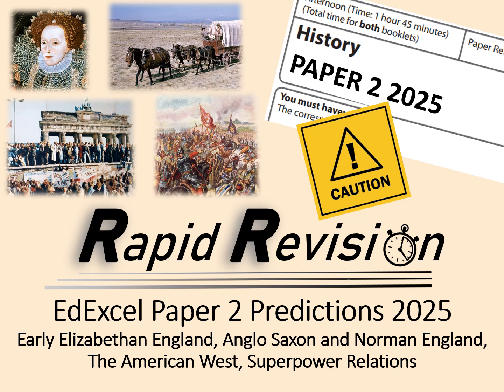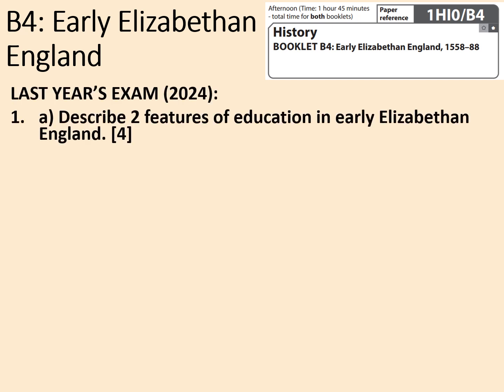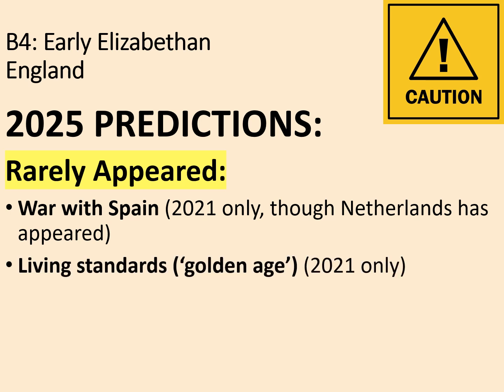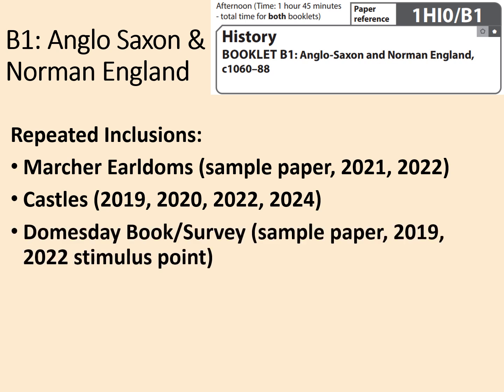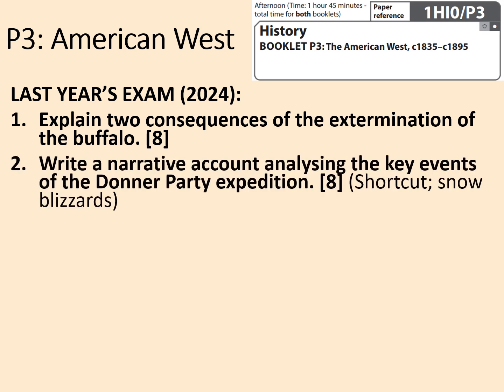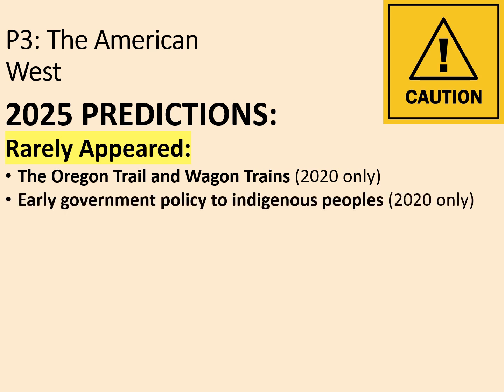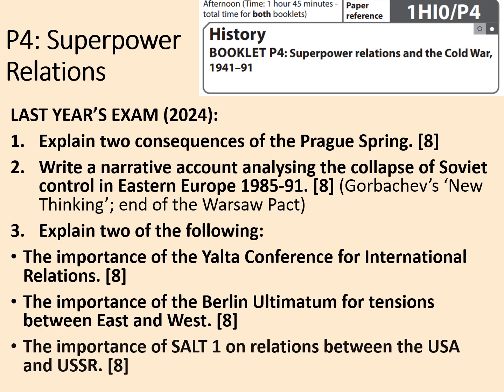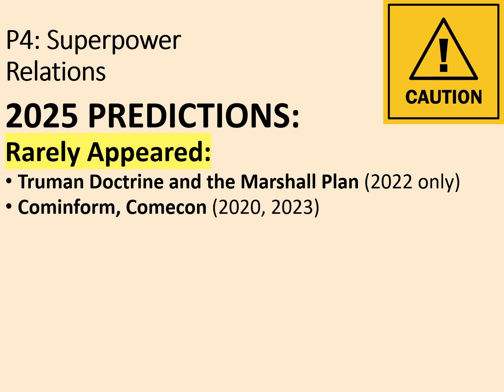2025 Exam Predictions Paper 2 Edexcel GCSE History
PLEASE bear in mind these predictions are just an analysis of recurring/not recurring topics in Paper 2 for Early Elizabethan England, Anglo Saxon and Norman England, The American West and Superpower Relations/The Cold War.

Use this to guide you to address your weaknesses! Please be kind in the comments if they don't appear. The only way to be really sure is to try and know everything!

Paper 1 is already released, and the Paper 3 video will be released shortly.

GOOD LUCK CLASS OF 2025!!!